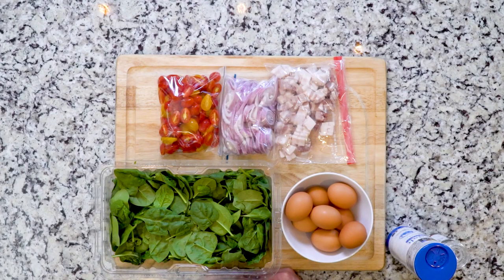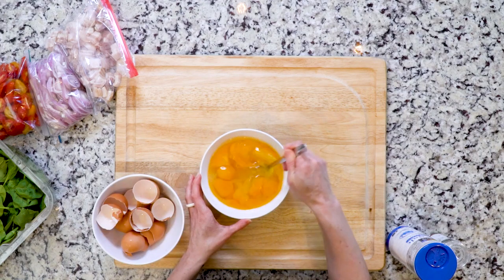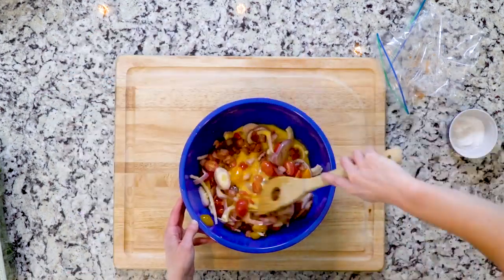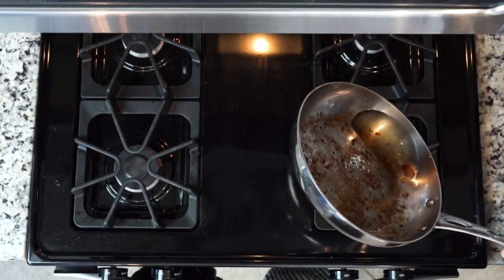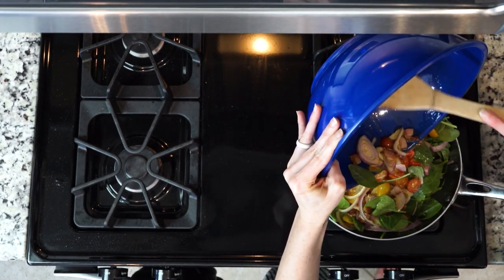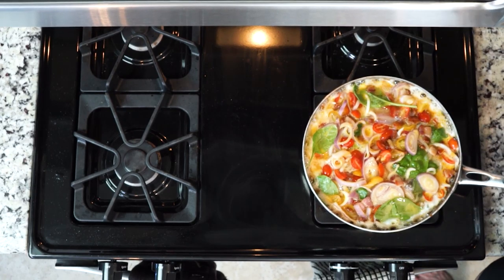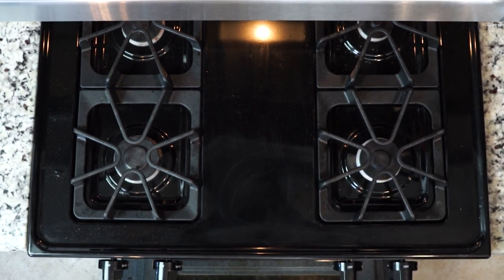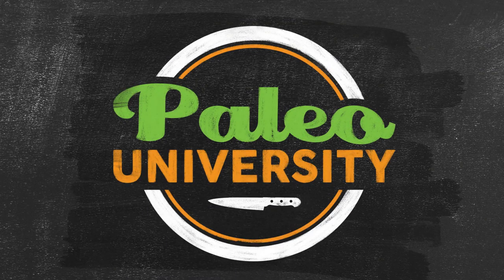SU17 04Delta Egg v01